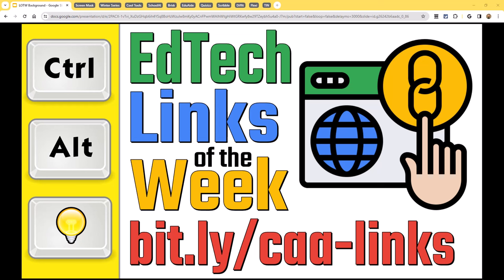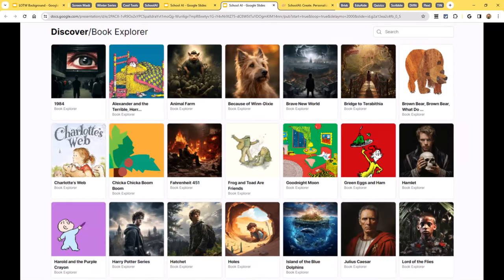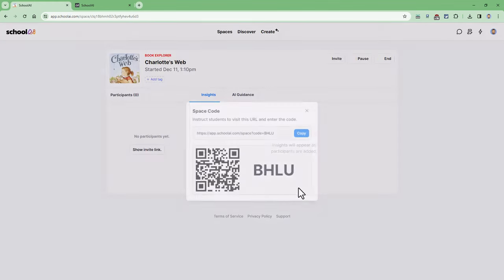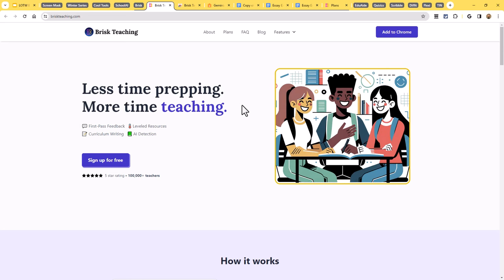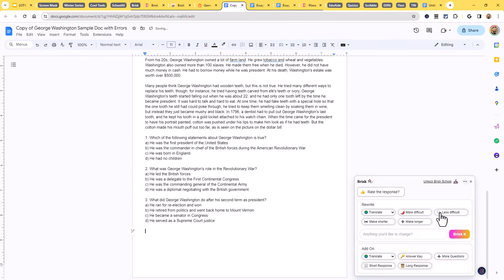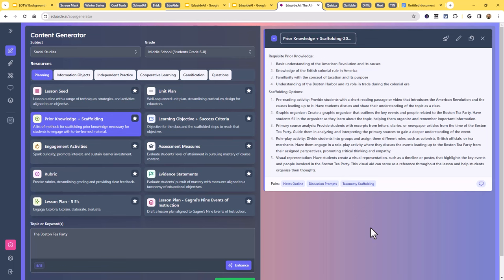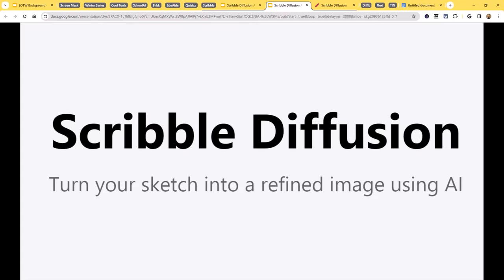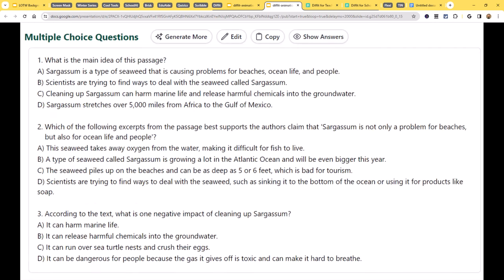EdTech Links of the Week - 12-11-23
Weekly rundown of awesome EdTech resources with Eric Curts.

0:00:41 - 👺 Screen Mask
0:02:24 - ⛄ Winter Activity Series
0:04:17 - ❄️ Cool Tools 2023
0:06:49 - 🏫 SchoolAI
0:19:08 - 💨 Brisk Teaching
0:27:06 - 🚨 Eduaide
0:32:54 - ☑️ Quizizz AI
0:39:35 - 🖍️ Scribble Diffusion
0:43:50 - 🔱 Diffit
0:50:57 - 💪 CK-12 Flexi
0:57:48 - 🤸 My EdTech Playground Session